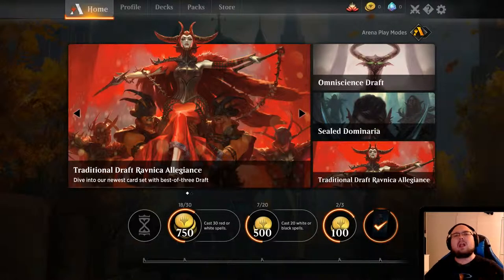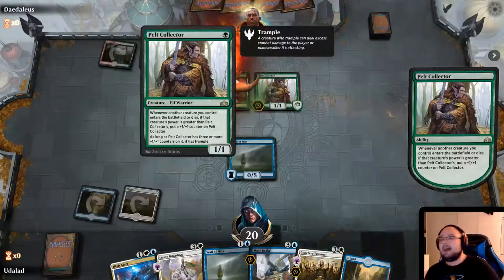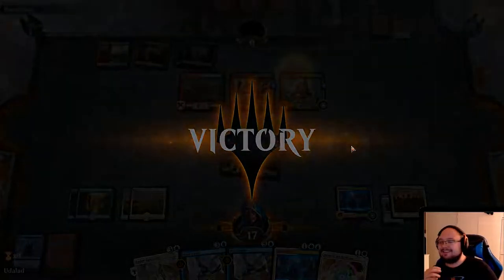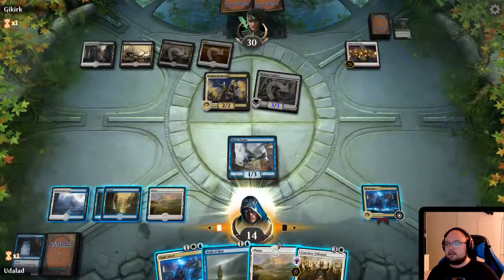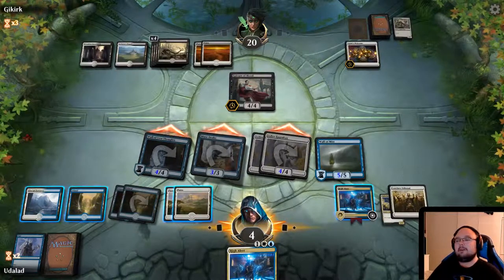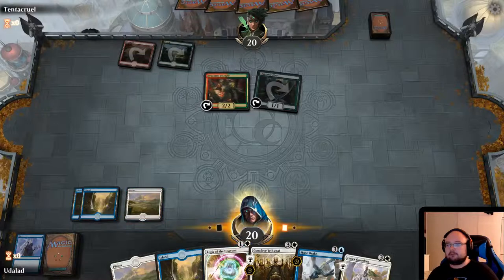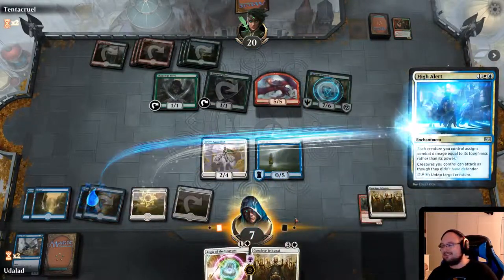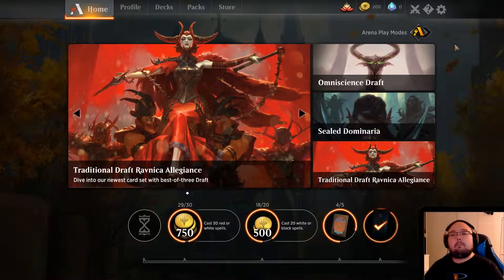High alert does it again! | Azorius defenders 2.0 deck - Ravnica allegiance standard MTG arena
A rework has been made on my original Azorius defenders deck. As before it is based on High alert but this time we have way better creatures for it. It sure does some work against the really agressive decks!

I stream some days at about 21:00 (CET+1)